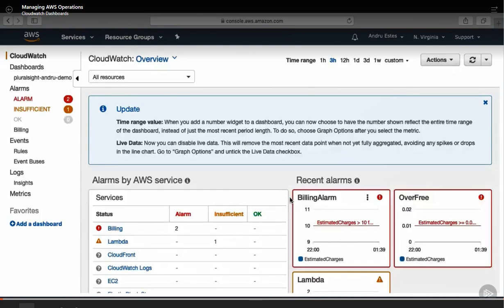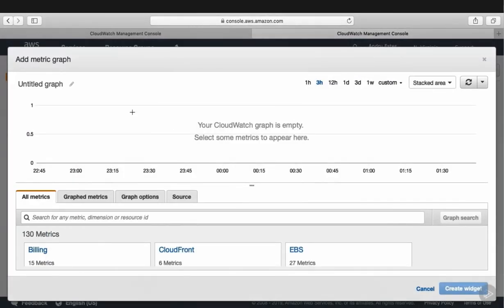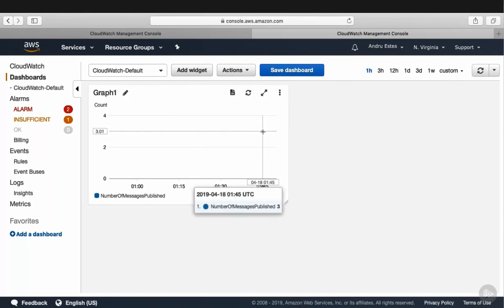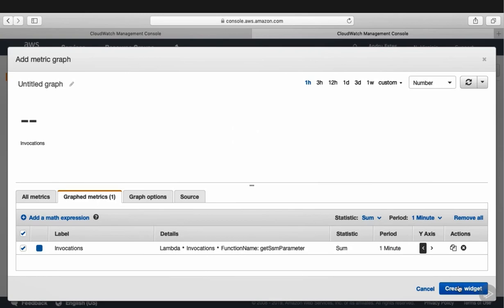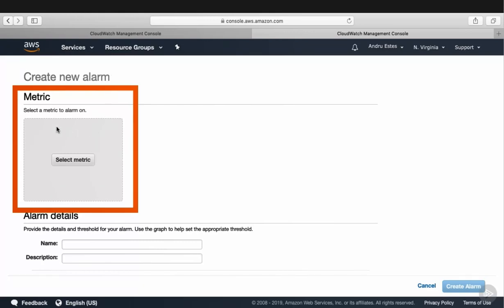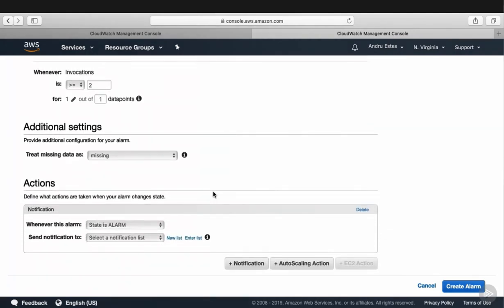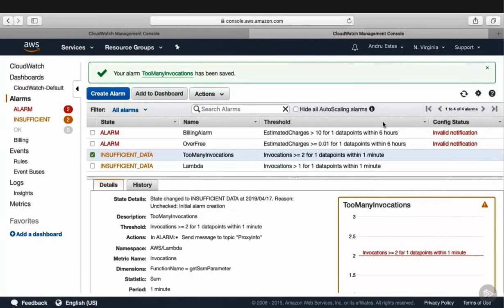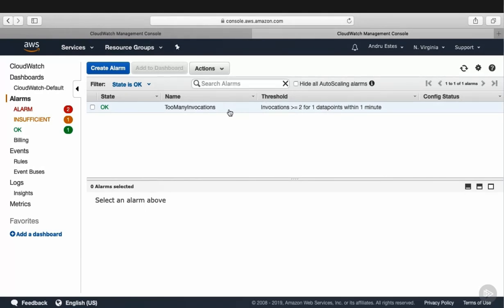📊 AWS CloudWatch MASTERCLASS: Dashboards & Alarms Live Build (Stop Guessing, Start Knowing!)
Tired of AWS blind spots? This hands-on CloudWatch tutorial shows you how to build real-time dashboards and smart alarms—so you can monitor your infrastructure, slash costs, and sleep through the night! 🚨

🔥 What You’s Learn:
✅ CloudWatch Dashboards Deep Dive – Custom metrics, widgets, and layout hacks
✅ Smart Alarm Strategies – Avoid alert fatigue while catching critical issues
✅ Cost & Performance Optimization – Track spend, usage, and bottlenecks in real-time
✅ Automated Actions – Trigger Lambda, SNS, and auto-remediation scripts
✅ Real-World Use Cases – EC2, Lambda, RDS, and multi-account setups

🛠️ Live Builds Included:
🔹 Live Dashboard Build – Monitor CPU, memory, costs, and S3 buckets
🔹 Alarm Configuration – Set thresholds that don’t cry wolf
🔹 SNS + Lambda Automation – Auto-heal systems when issues arise
🔹 Cross-Account Monitoring – Centralize insights from multiple AWS accounts

⏱️ Timestamps:
00:00 – How CloudWatch Saved Me From a 3 AM Page
02:30 – CloudWatch Dashboard Walkthrough (Beginner-Friendly)
06:15 – Building a Custom Dashboard from Scratch
12:40 – Creating Alarms That Actually Work
18:20 – Automating Responses with SNS & Lambda
23:50 – Advanced: Cross-Account & Custom Metrics
28:00 – Pro Tips for Cost-Effective Monitoring

🎁 FREE Monitoring Toolkit:
📥 [Download] "CloudWatch Cheat Sheet" (PDF)
🔗 [GitHub] Pre-built CloudFormation/Terraform Templates

💬 Let’s Talk!
What’s your biggest monitoring headache?
▢ Too many false alerts ▢ , Limited visibility ▢ , High costs ▢ , and Manual troubleshooting?

🔔 Never Miss an Alert!
Weekly AWS/DevOps tutorials – real-world scenarios, zero fluff.